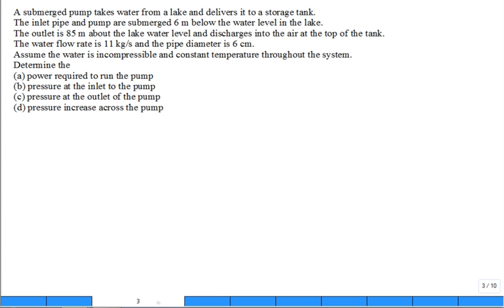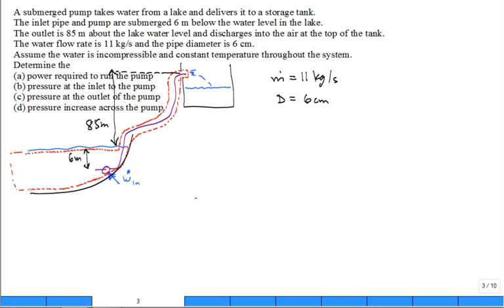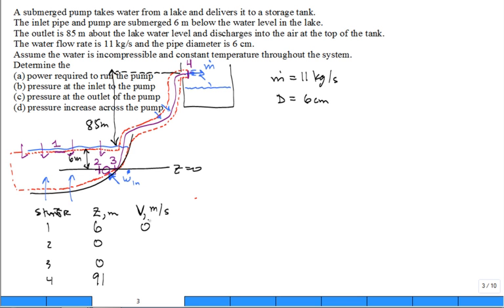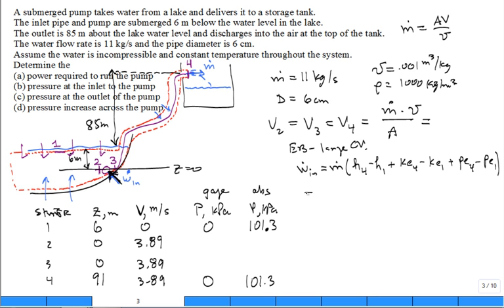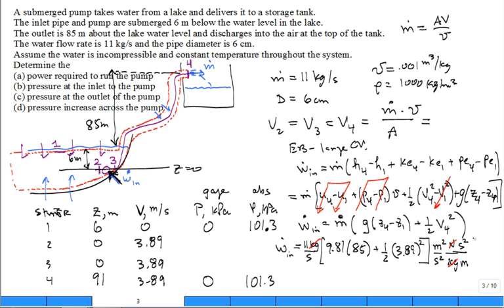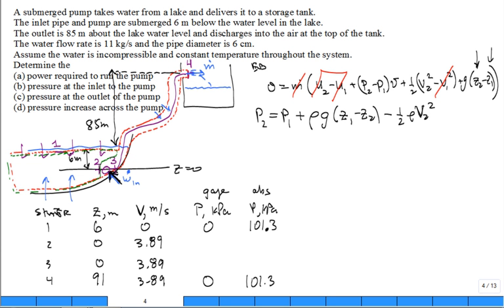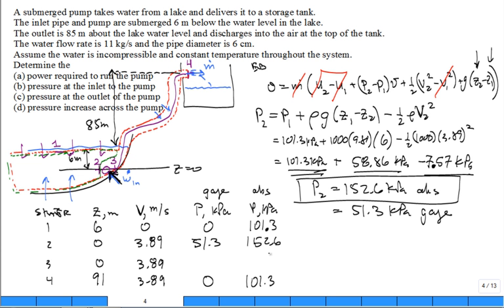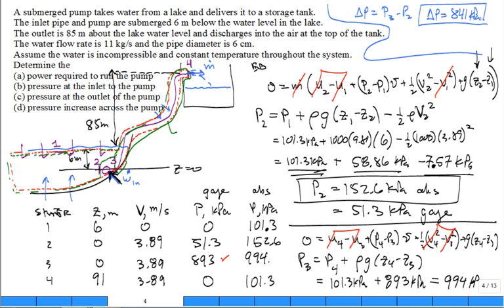me3293 submerged water pump calc power and pressures